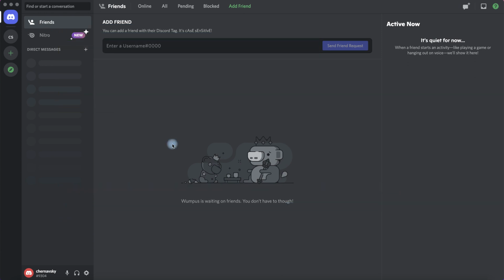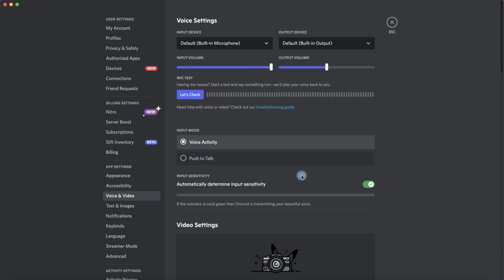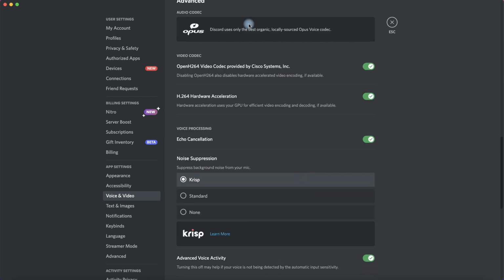Discord Streaming Quality is Bad - How to Fix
To improve the quality of the stream in Discord, you need to disable only one setting that allows the use of the GPU for video processing.